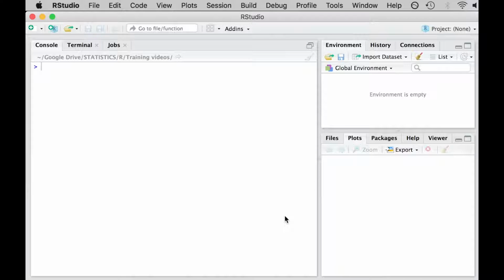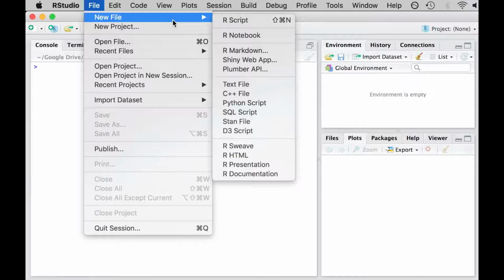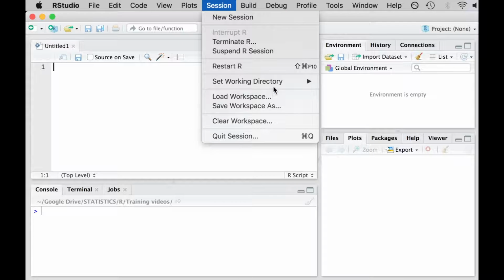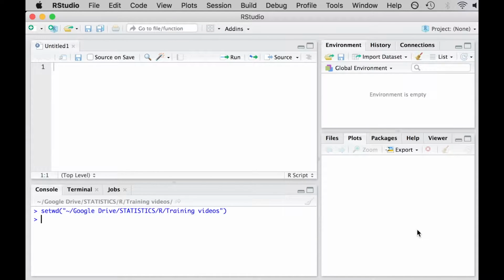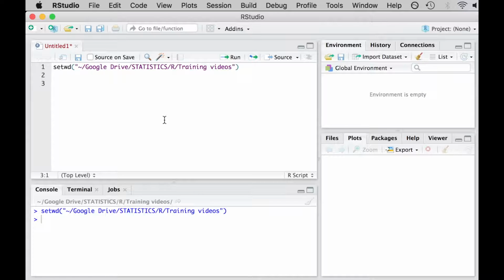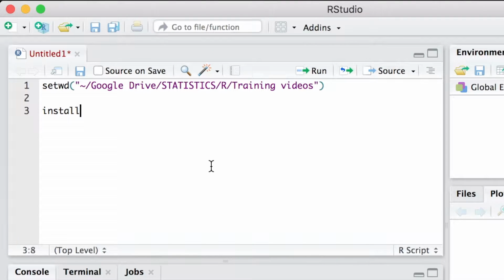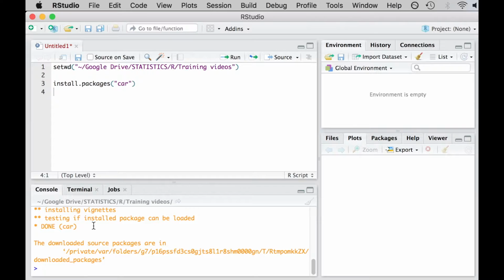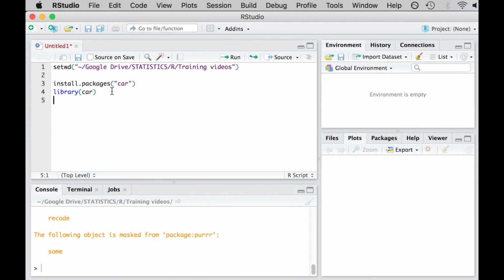1: Set the working directory and use packages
This first video will show you how to set the working directory and install and load packages. These are two crucial skills for learning how to use RStudio. In the next video, we'll use these skills to load datasets into RStudio.